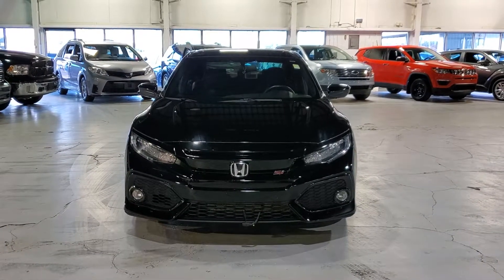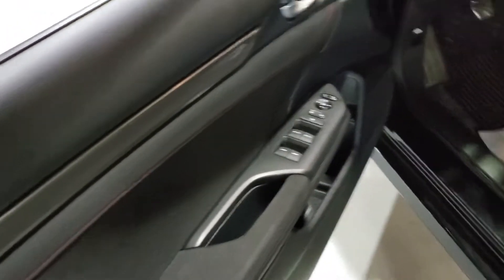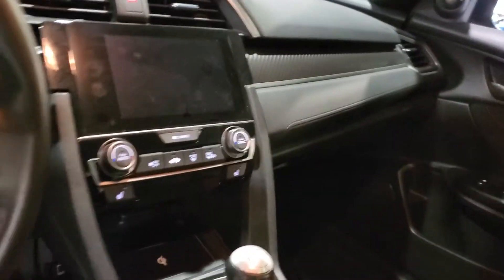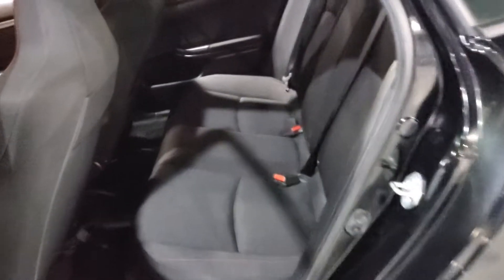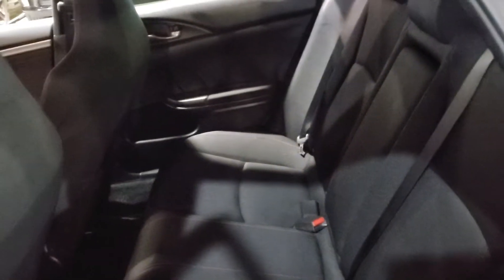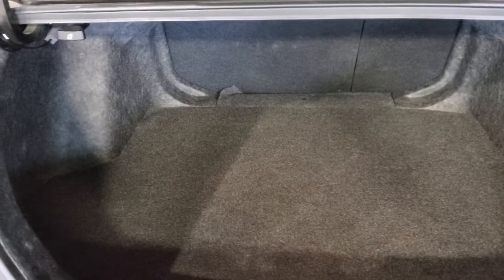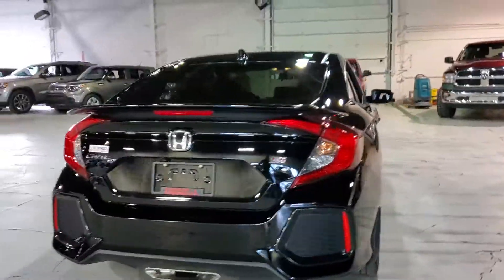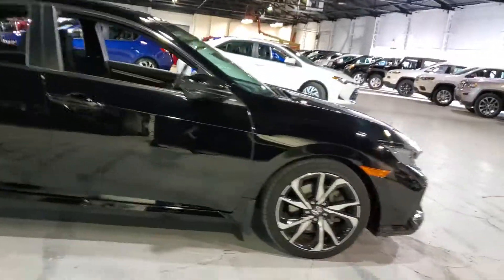2017 Hinda Civic SI